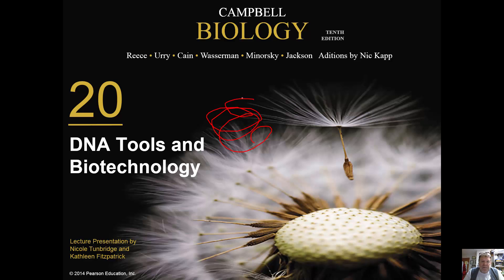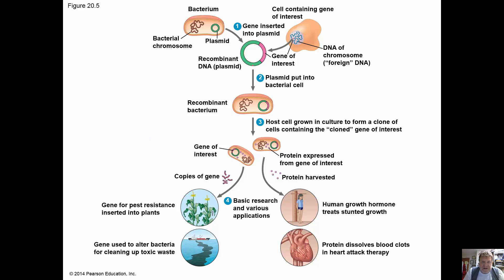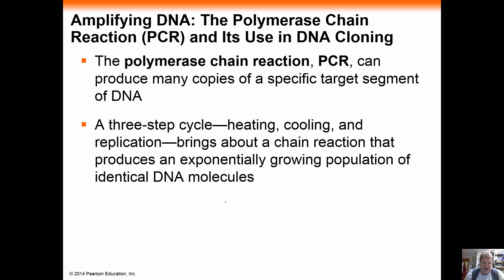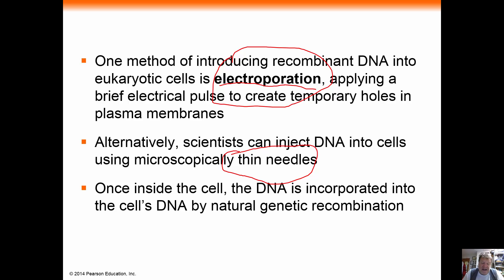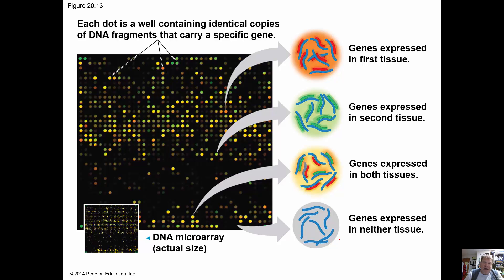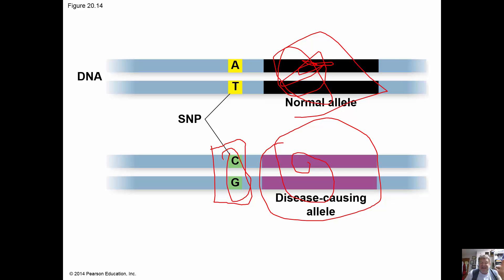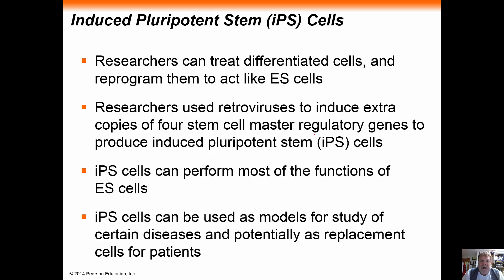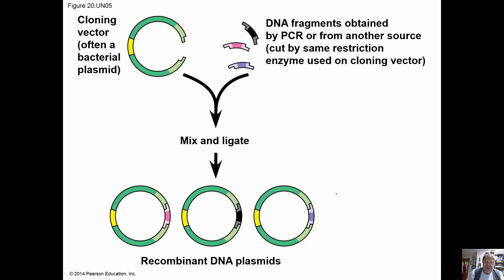biotechnology notes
Biol 230 15 minute wrap up on biotechnology